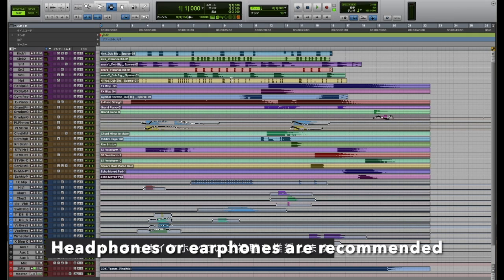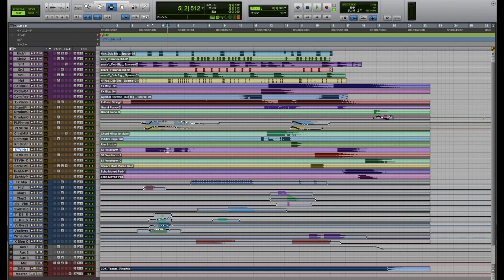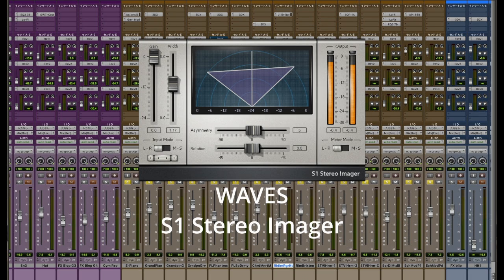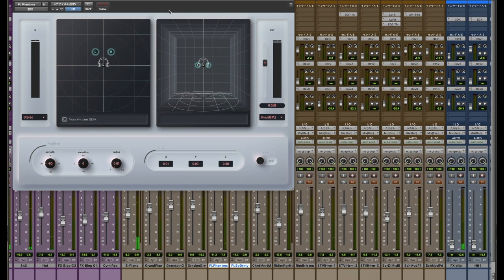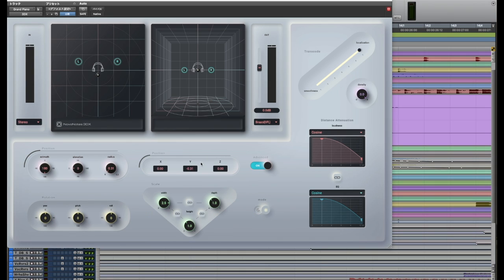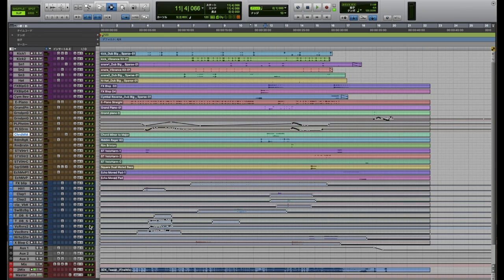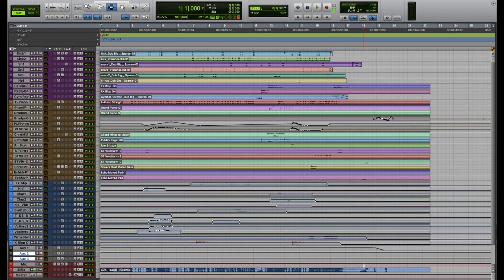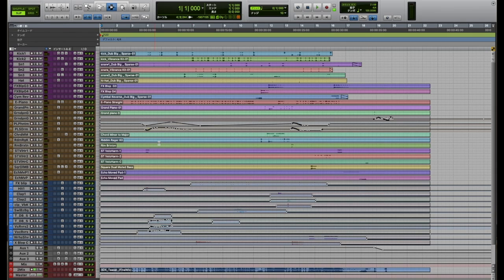[3DX] Binaural Mixing in Teaser's Music Production [Binaural]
We will introduce Binaural 3D Mix using 3DX on the subject of Teaser's music.

All content in this video can be practiced with 3DX Lite.

3DX supports VST3, AU, and AAX (AAX is only for macOS).
[3DX Standard]: ProTools | Ultimate, Nuendo, Logic Pro, Cubase, Reaper, etc. (*Can be used with all DAWs for stereo use only)
[3DX Lite]: Almost all DAWs

From immersive and ambisonic production to binaural mixing,
use it as a useful tool for your music production.
(3DX Lite is binaural only)

Create and experience sound as it’s never been heard before.
3DX realizes the highest sound quality and enables sound field expression beyond the real world. By integrating the functions necessary for 3D sound production such as 3D panning, binaural and ambisonic into a single plug-in, it provides a sophisticated production workflow.
Try the 5-minute trial version of 3DX as many times as you like - simply reload the plug-in as often as required.

Plug-ins in this video are.
Also available in bundles such as Horizon, Diamond, Mercury, Platinum, Silver, and others.
- Dear Reality, Plugin-Alliance to deerVR PRO